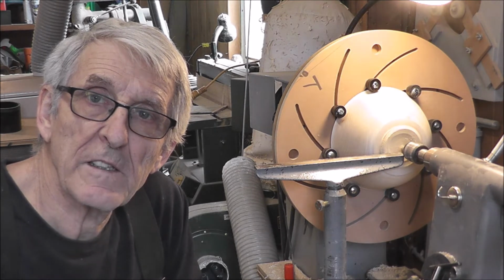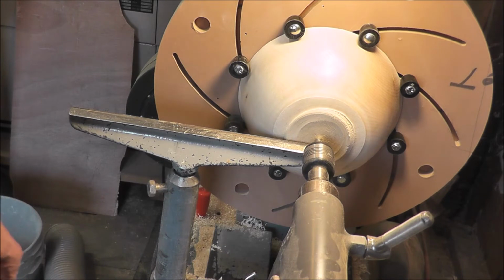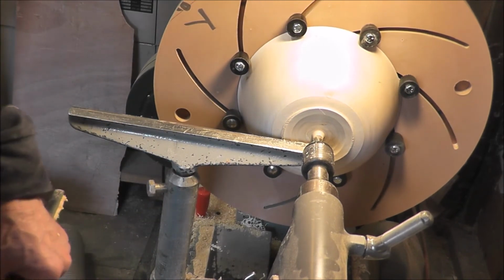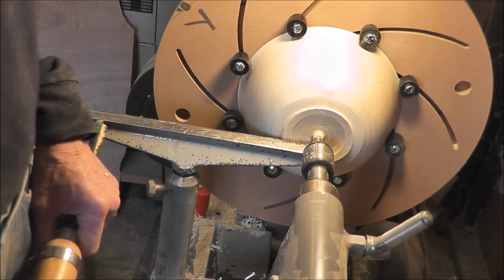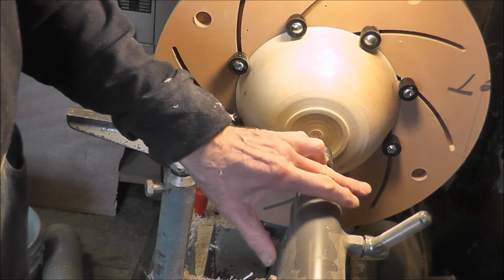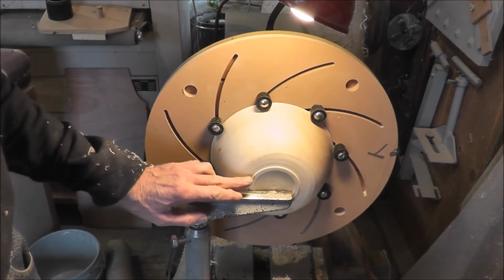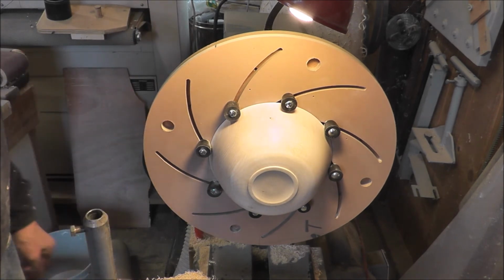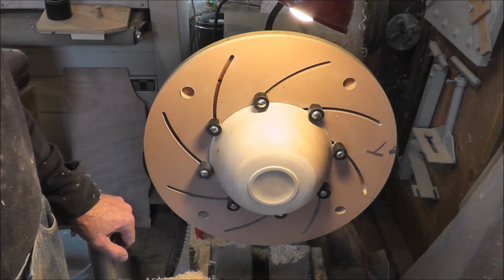LONGWORTH CHUCK introductory video, what is it and how it is used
This is an introductory video for a construction video of the LONGWORTH CHUCK USED TO FINISH TURNING THE BOTTOM OF A BOWL.  I found this chuck very easy to use on all sizes of bowls, very easy and cheap to build. A great addition to your wood lathe accessories.  The construction video is 42 minutes long and shows you in detail how to build one. You will be surprised how easy it is to construct. It surprised me after putting it off for 15 years.